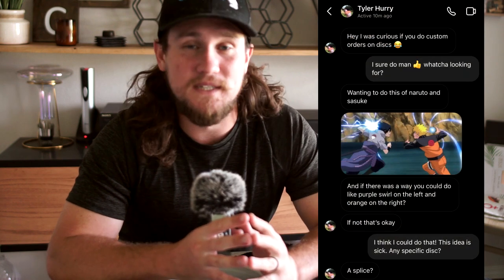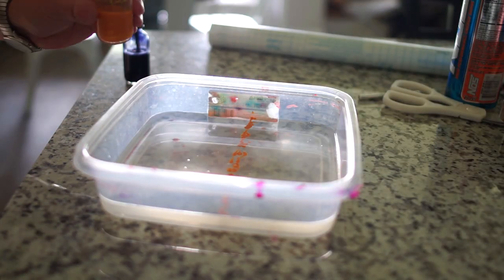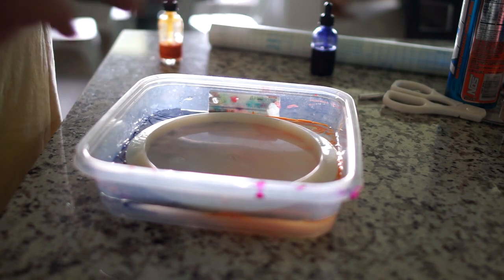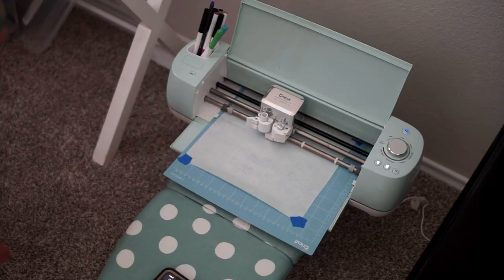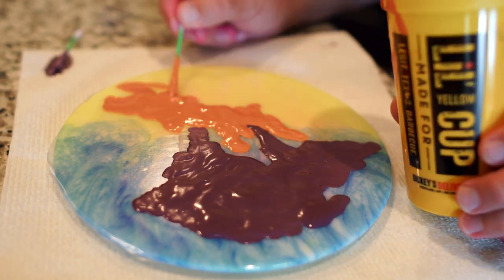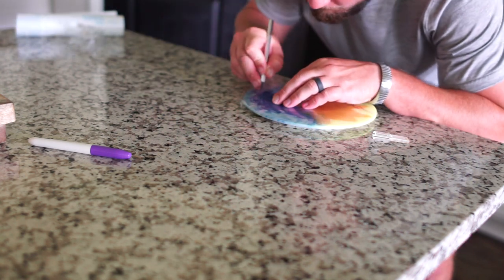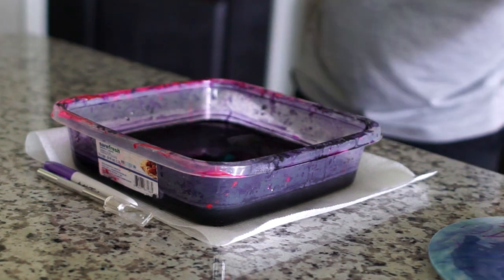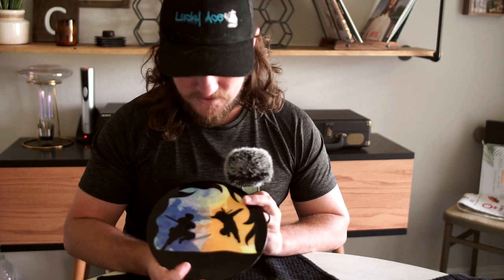DISC DYE JUTSU!! *Beautiful Silhouette Dye*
A Naruto and Sasuke inspired dye!

Thanks for coming along on our disc golf adventure! Today was bear branch disc golf course, but we play so many courses in the Houston area that content will be flowing! Disc dyeing tutorials, course reviews, disc golf vlogs, and maybe some aces on camera! We do things similar to the likes of Simon Lizotte, Eagle McMahon, Paul McBeth, Brodie Smith, and Foundation disc golf, so we hope you'll stick around! I post a lot of how to dye a disc / how to dye a disc golf disc!